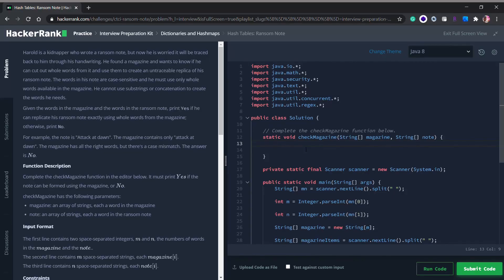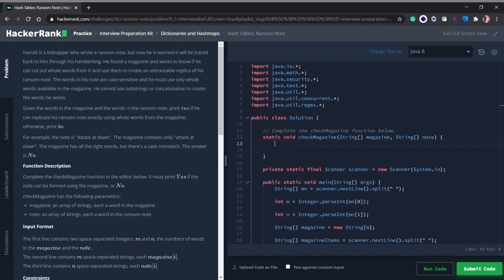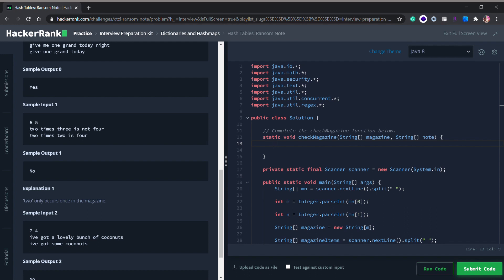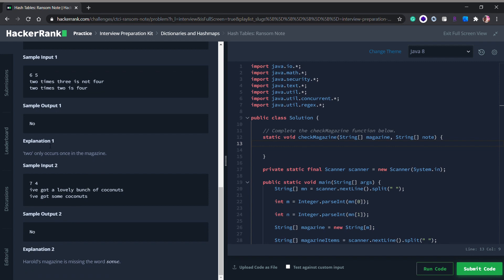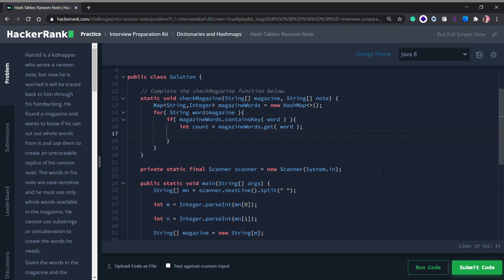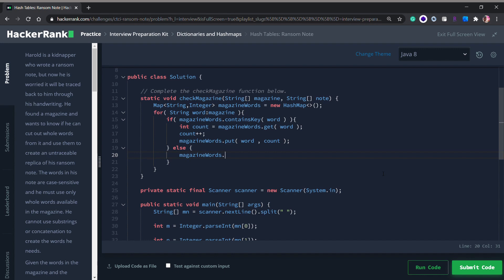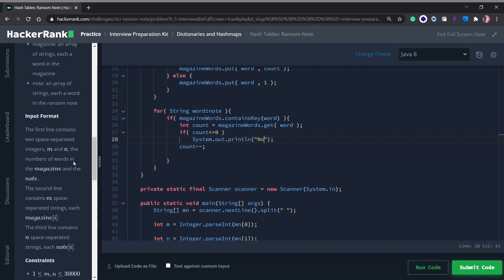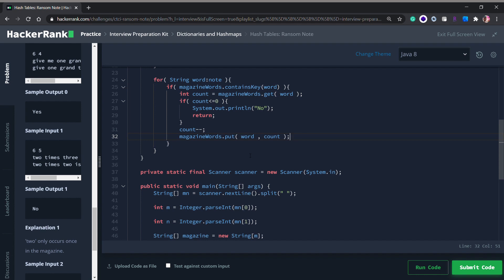HackerRank Ransom Note - JAVA SOLUTION using HashMap.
This is one of the HackerRank Interview Preparation Kit questions.
This question is from the HashMap section.
Problem Title:- Ransom Note
Todays Problem - HackerRank  Ransom Note  - JAVA SOLUTION using HashMap.
Also if you're more active on other platforms and want to be notified there

And whenever I work on a project I upload all my projects to my Instagram so you can follow me there as well:-
 Intro: (00:00)
 Intro to problem of august challenge: (00:11)
 Solution and explanation: (03:00)
 Outro and final remarks: (08:40)